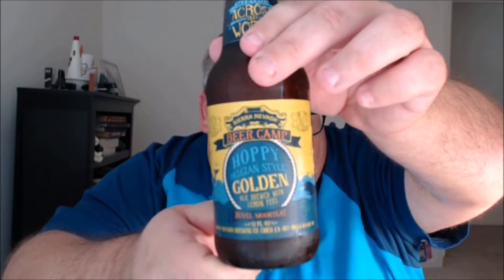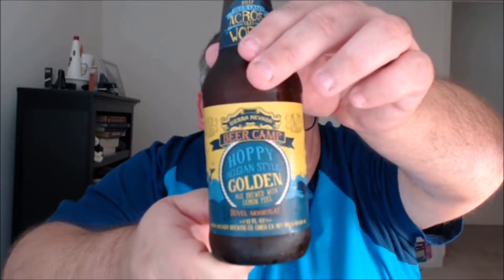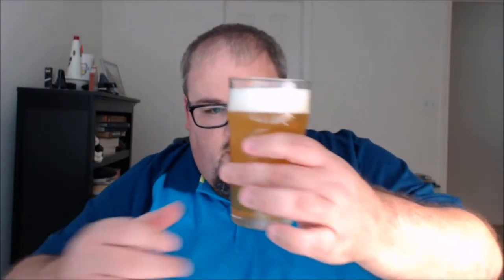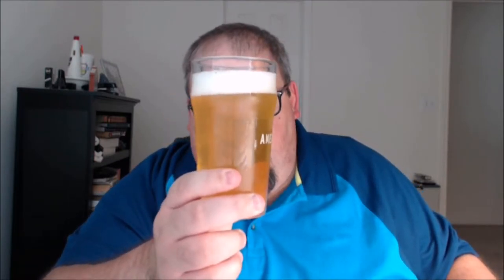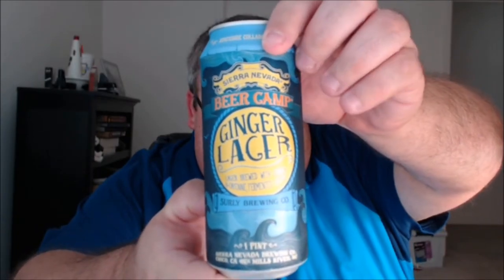PRB #154: Sierra Nevada Beer Camp Across the World, Part 5 (9/10/17)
Beers: Sierra Nevada/Duvel Moortgat Hoppy Belgian-Style Golden Ale, Sierra Nevada/Surly Brewing Company Ginger Lager,